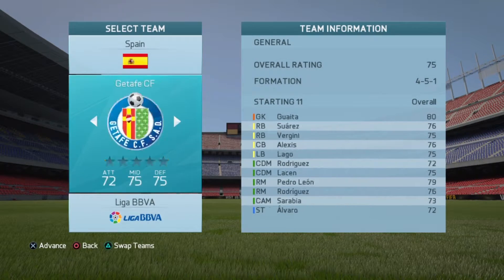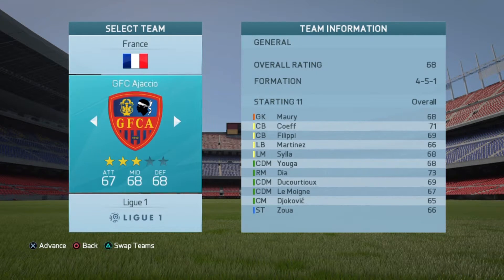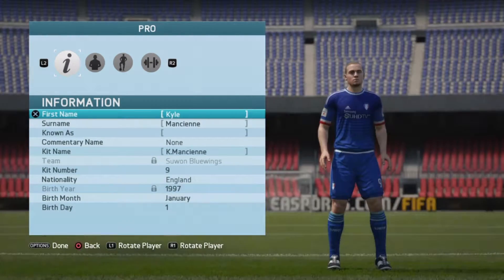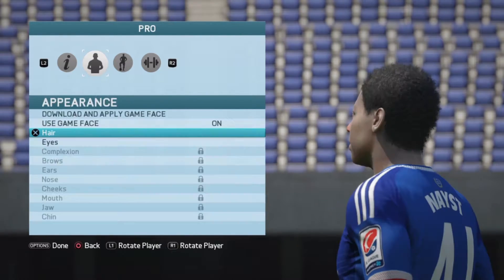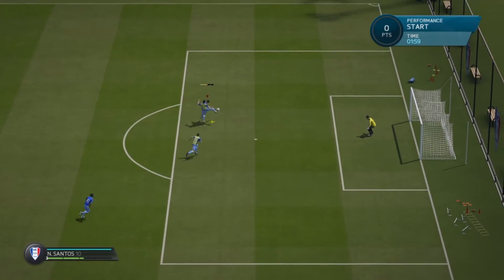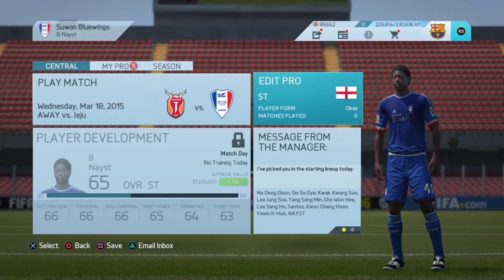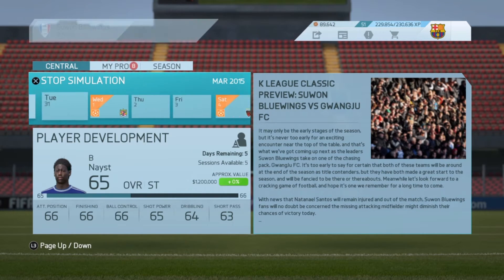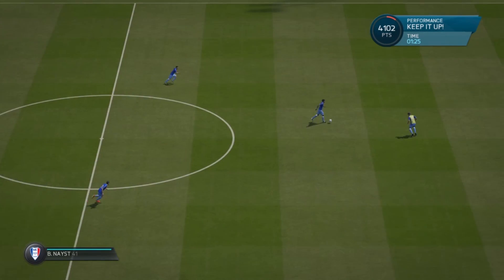FIFA 17 Career Mode | 4 Changes Needed In Player Career Mode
Here are 4 Things EA Should Add to Player Career Mode!

Be sure to participate in the Twitter poll to decide my first FIFA 17 series